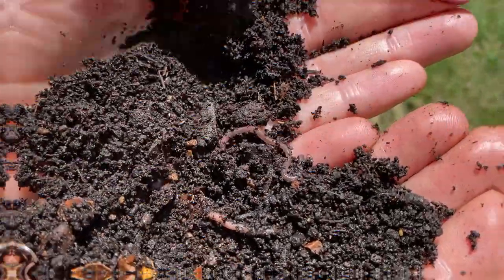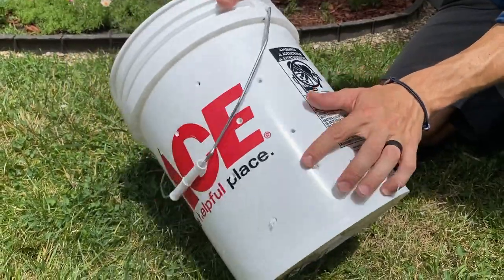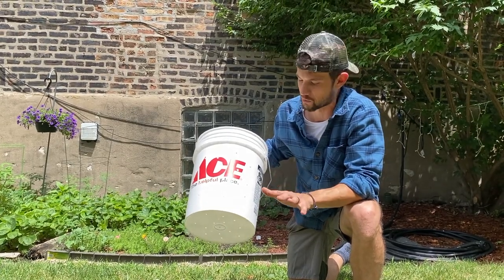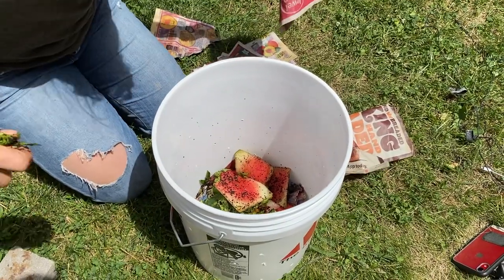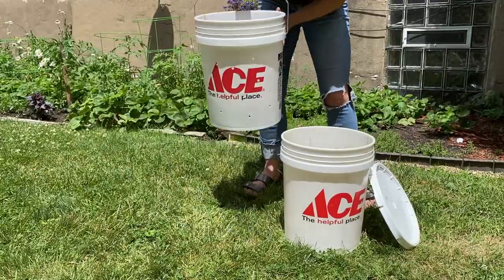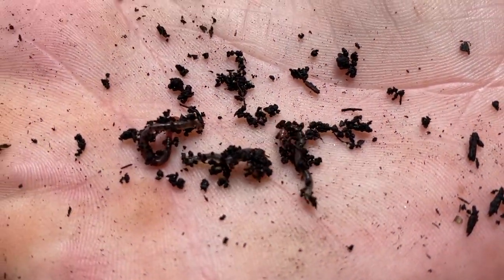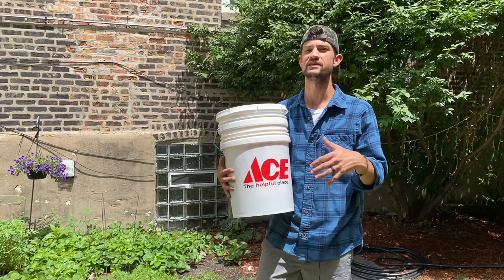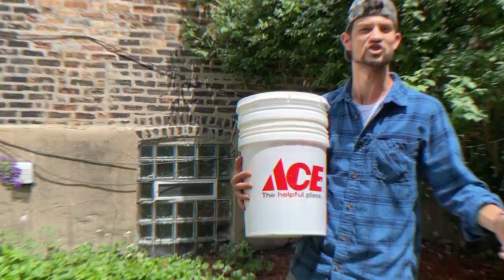How To Make A Compost Bucket - Ace Hardware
Phil and Jessie from Making Our Roots is back with another helpful video for your garden. Creating a compost bucket for your home is a great way to help the environment with less waste and provide the fertilizer your garden needs to thrive. See how it's made with a 5 gallon bucket.

Chapters:
0:00-Introduction
0:13-Supplies For Composting
0:23-Best Worms For Composting
0:33-How To Make A Compost Bucket
2:00-What To Do After Your Bucket Is Made
2:29- Closing